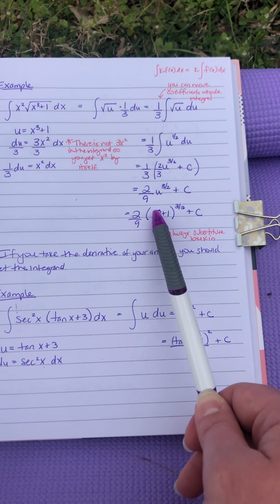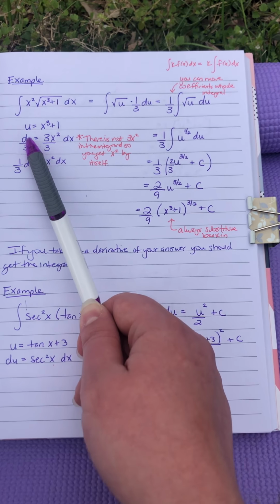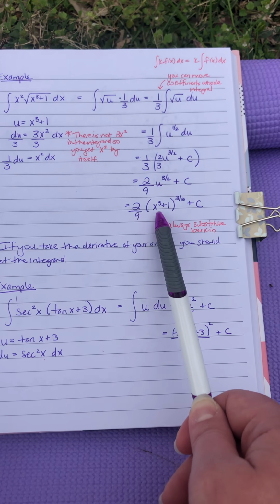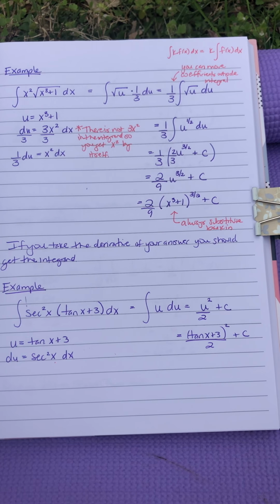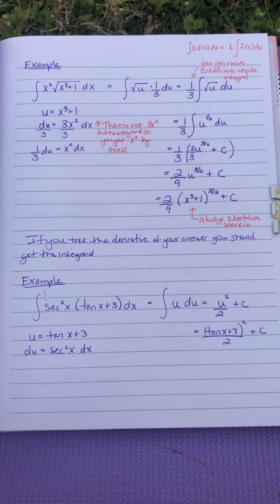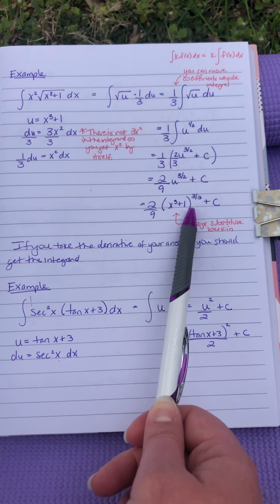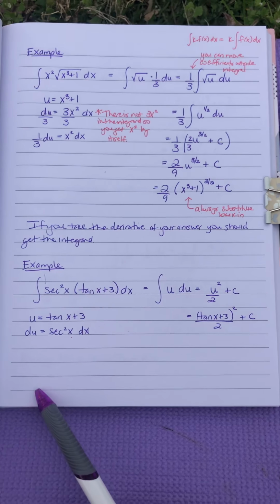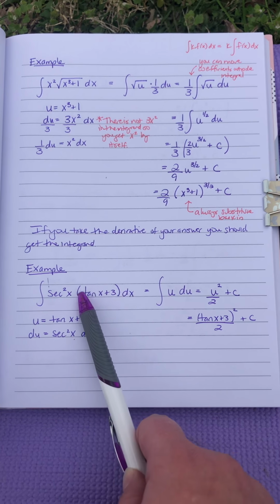AP Calculus 4.5 Notes Video 2